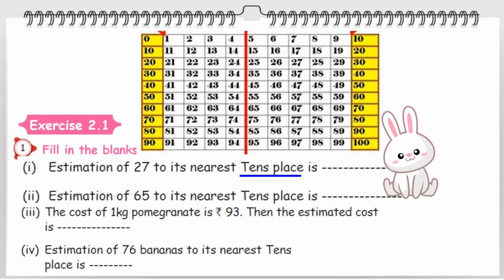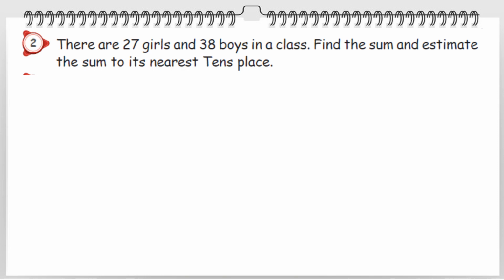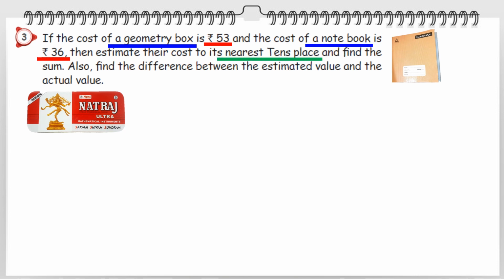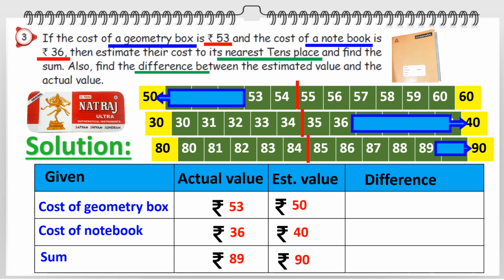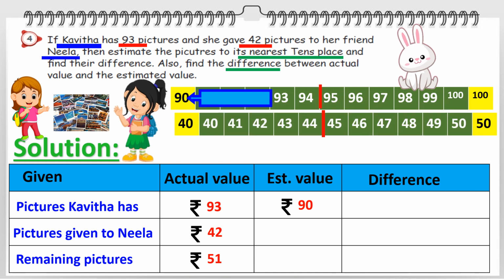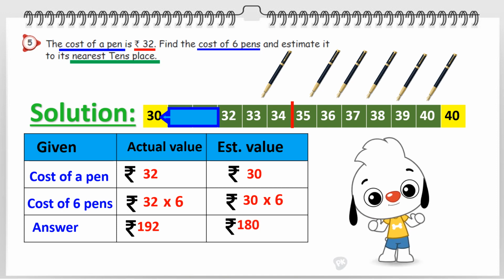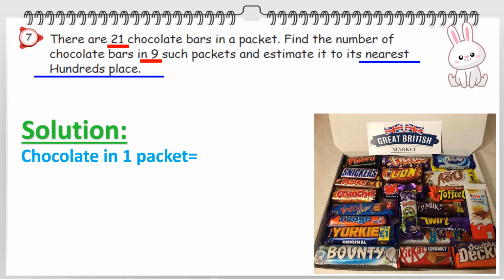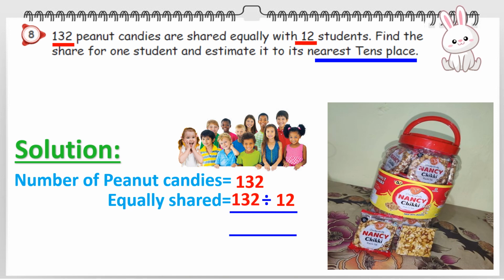5th maths // unit - 2 // Numbers // Part - 2 // Ex 2.1 //